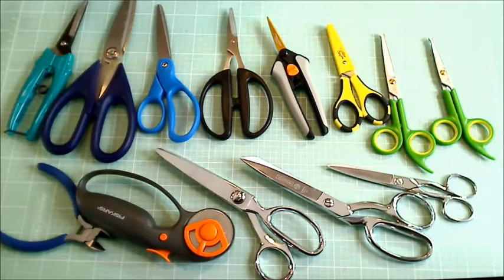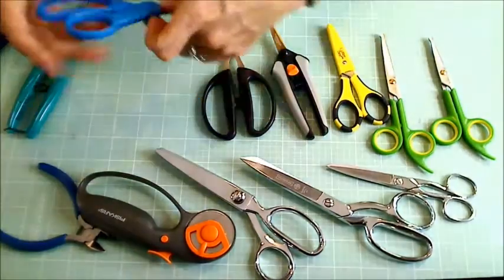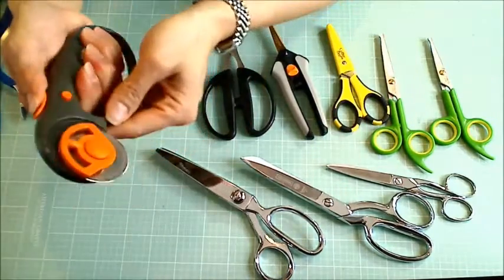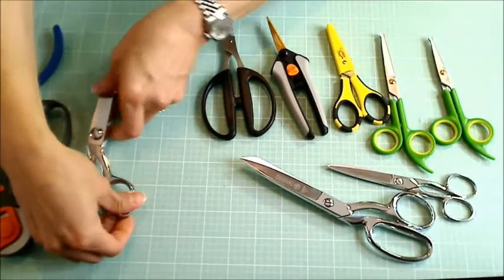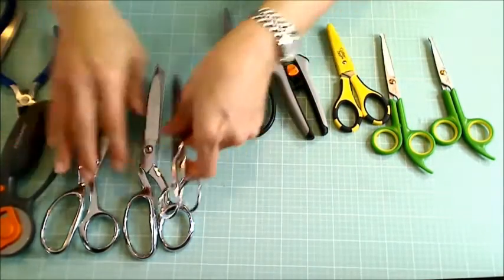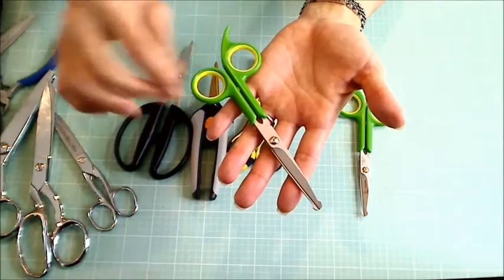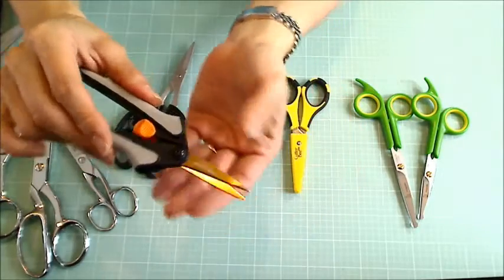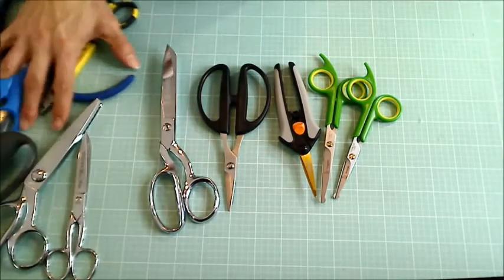Why So Many Scissors? + My Favorites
I hope you found this quick overview of different scissors helpful!

Fiskars Easy Action Fussy Cutting Scissors

Cutterbee Fussy Cutting Scissors with Cover

KAI Stamp Cutting Scissors

Gingher 8" Sewing Scissors
OR
Mundial 8" Sewing Scissors

Pet Magasin Pet Grooming Scissors